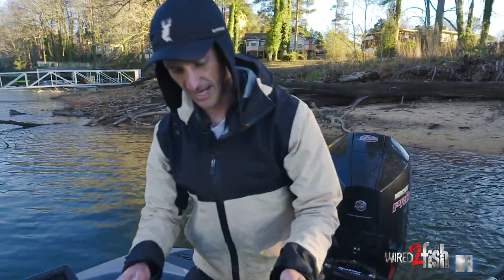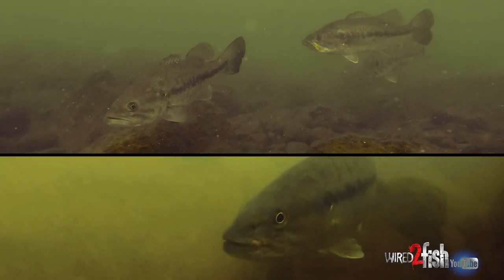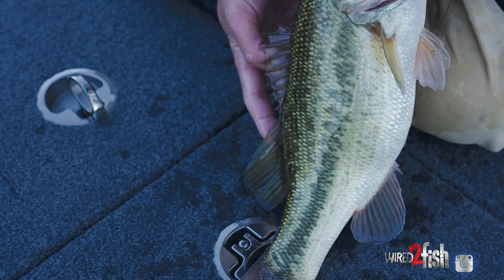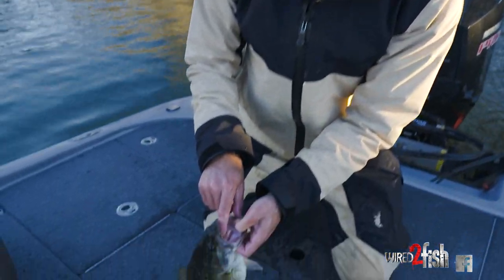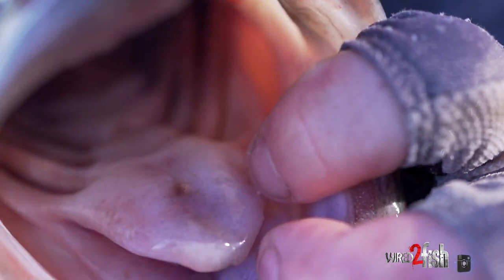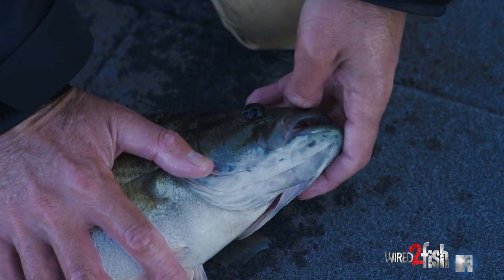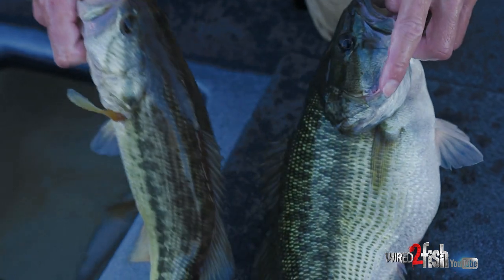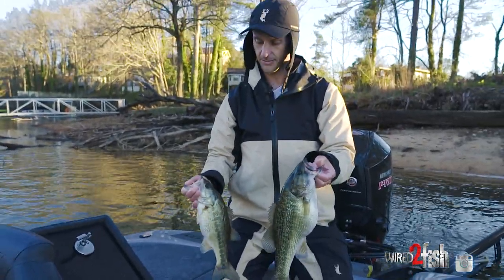Spotted Bass vs Largemouth | 4 Key Differences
Micropterus is a genus of freshwater fish known as black bass. With over nine species of black bass, correctly identifying each species takes some practice and basic knowledge of fish anatomy. While it's easy to identify a smallmouth from a largemouth based on color quickly, it isn't as simple with a spotted vs. largemouth bass.

Spotted and largemouth bass can be strikingly similar in appearance at a casual glance, but several physical features set them apart. Brandon Cobb shares four easy ways to identify a spotted vs. largemouth bass using a mix of physical attributes.

Cobb's 4 methods for differentiating spotted and largemouth bass:

0:24 Color. Color is the fastest and least accurate way to differentiate the species. In most instances, spotted bass feature a darker green coloration pattern, while largemouth bass tend to be paler. Cobb notes that spotted and largemouth bass often share the same color in certain water clarities, usually dingy, so we need to note a few other attributes to confirm the correct species.

0:38 Jaw bone extension. In spotted bass, the upper mandible (aka jaw bone) does not extend back to or beyond the rear edge of the eyes, while with largemouth, the mandible extends past the eye. The jaw bone comparison method requires a closed mouth, so gently close the mouth and then draw an imaginary line from the back of the eye down to the mandible.

0:44 Tongue. A quick finger rub on the tongue of a spotted bass indicates the presence of teeth just like those that rim the outer mouth (sandpaper texture), whereas a largemouth tongue is smooth.

0:55 Dorsal fin. The spiny dorsal fin of a spotted bass connects to the soft dorsal fin. The spiny dorsal fin terminates on largemouth bass before the soft dorsal fin begins.

As Cobb demonstrates, correctly identifying spotted bass from largemouth is easy if you know what to look for. Consider using a few or all of the above methods to determine the correct species.